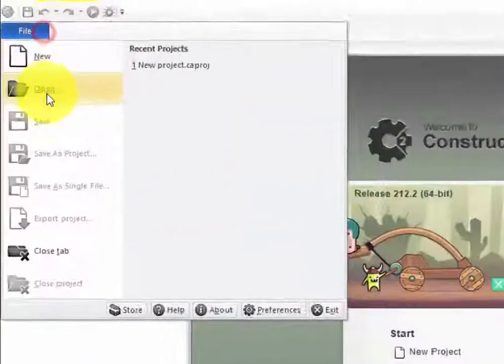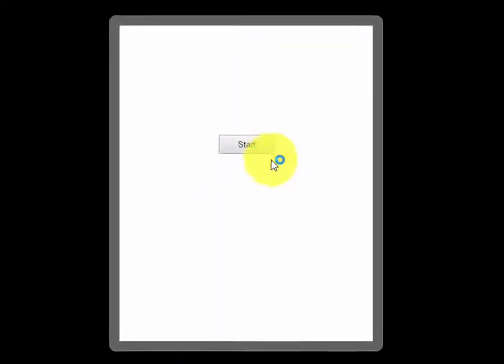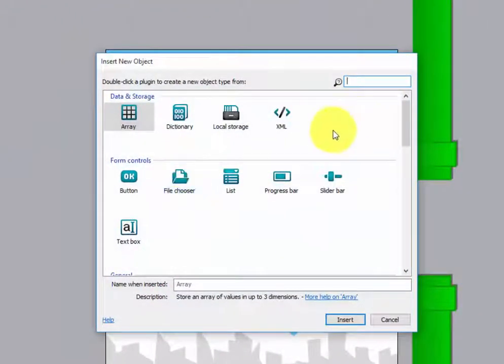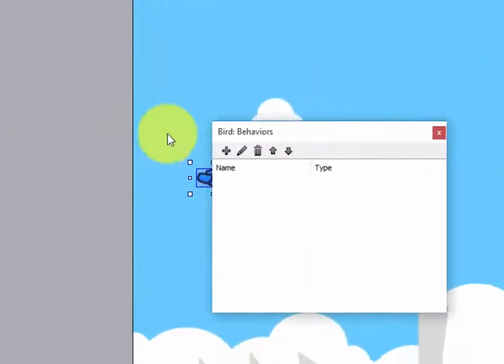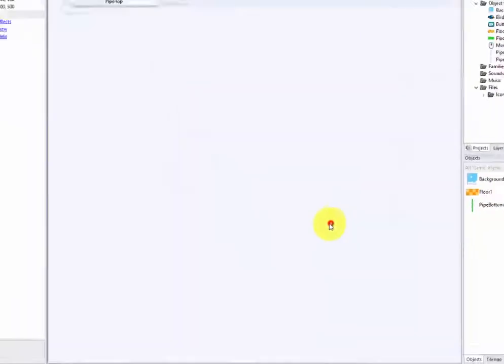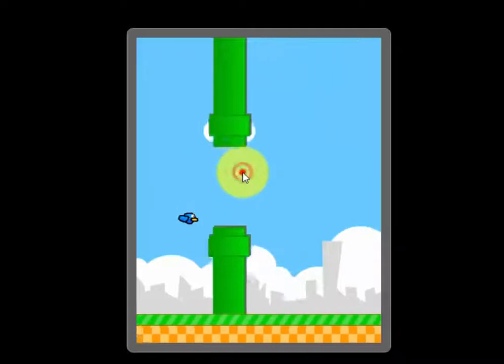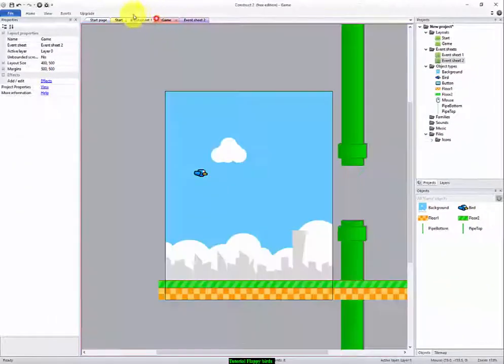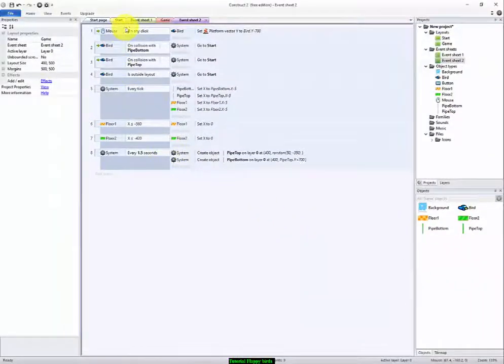How to create FlappyBird with Construct 2